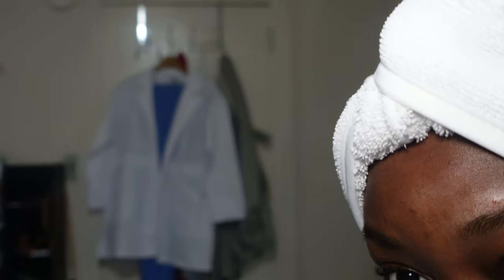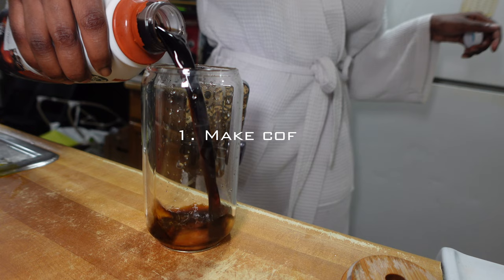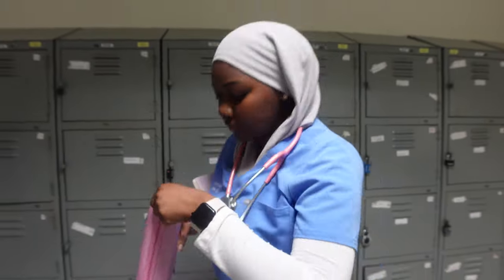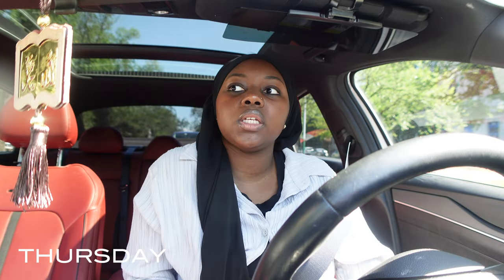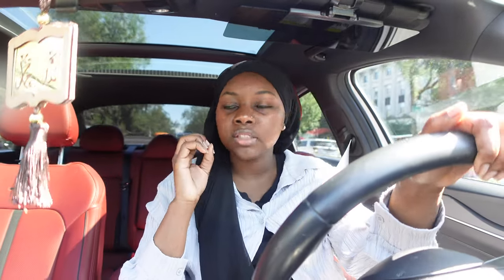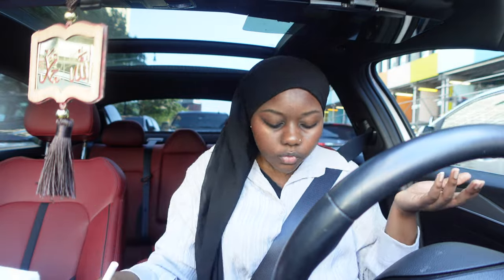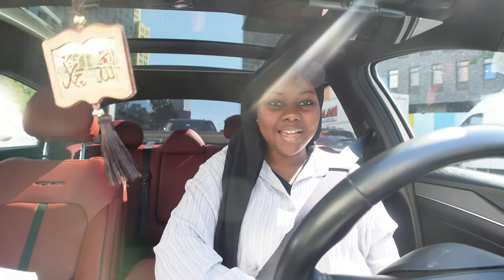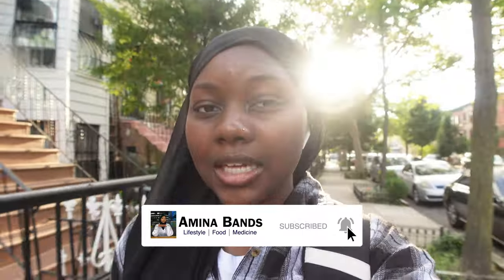PA SCHOOL VLOG: first lab session + trying new cafes + more | life of a physician assistant student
Happy Sunday :) What's a better way to start the week off without a new upload from Amina ??? In this vlog, you'll see how I spend my days as a physician assistant student. You'll see me studying, practicing lab skills, and more. Make sure you watch til the end.